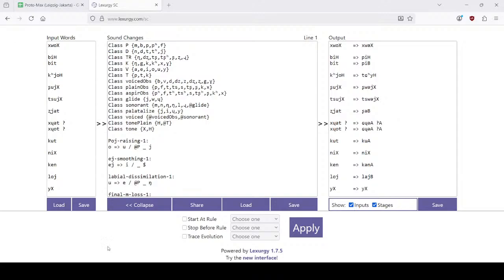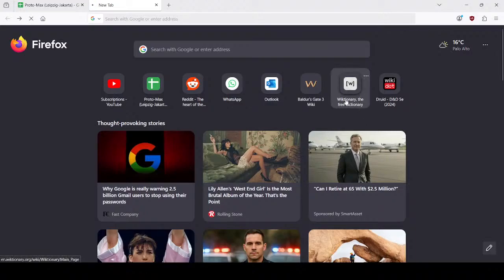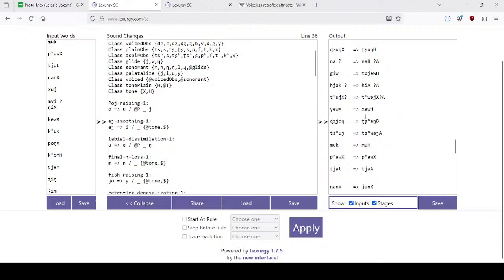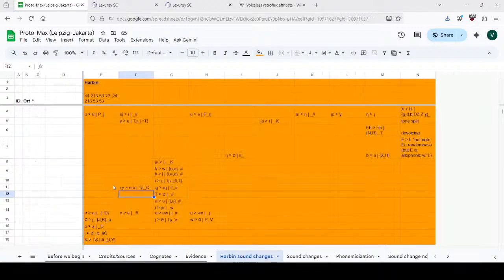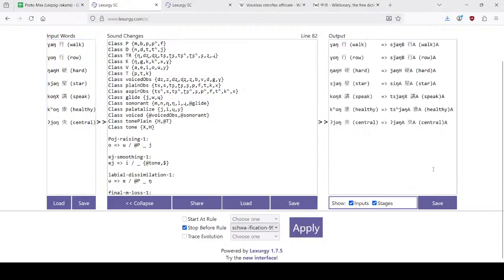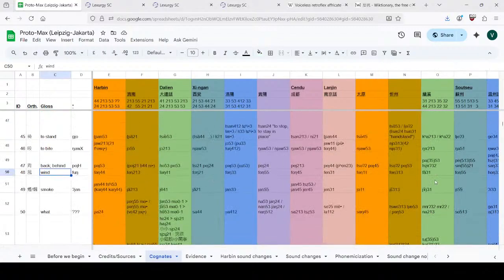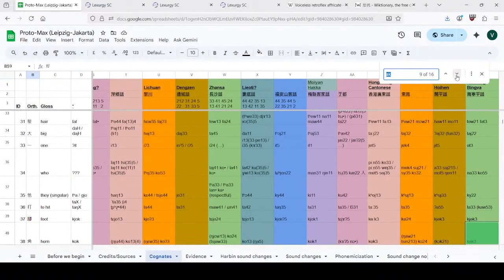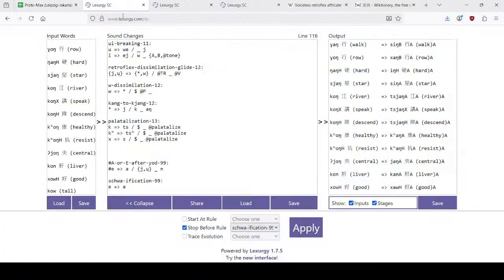More Sound Changes to Harbin 【Linguistic Reconstruction #3】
Today, we're continuing to figure out the sound changes to Harbin Mandarin.